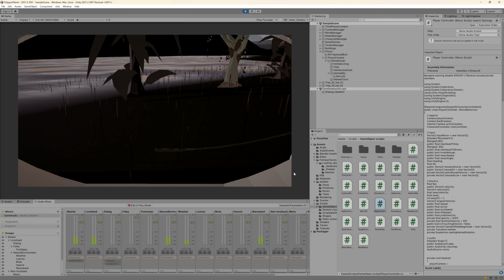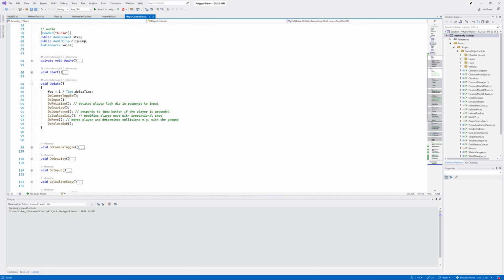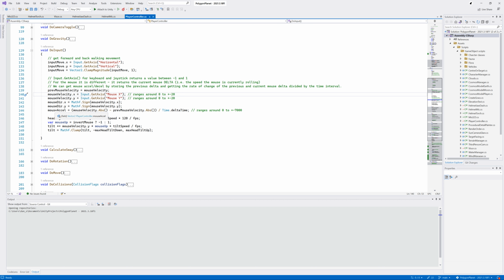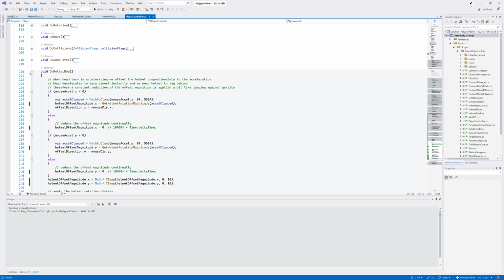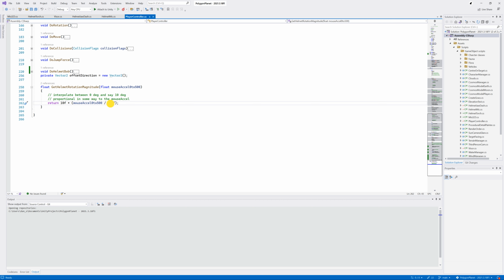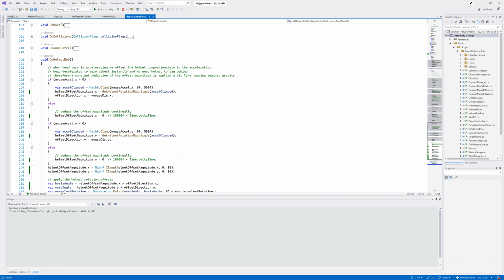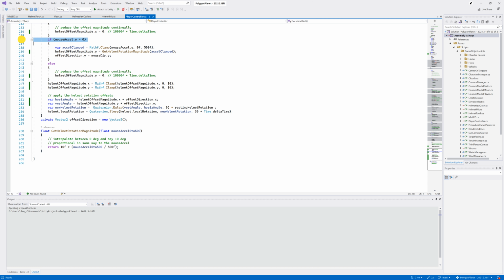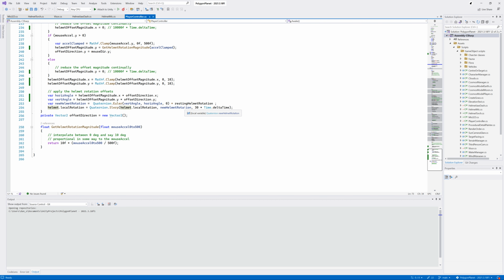Helmet lag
I've added a small lag to the movement of the helmet when you turn your head.  This is to make the game feel slightly more immersive as if you are looking out of the window of your space suit.